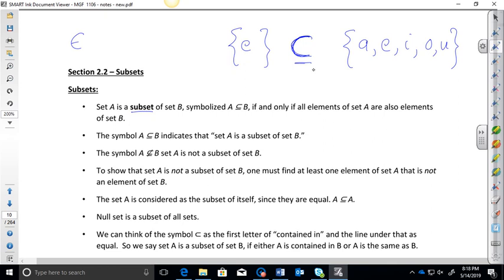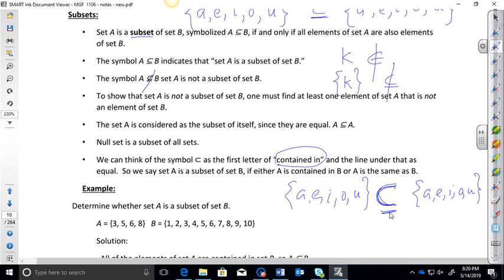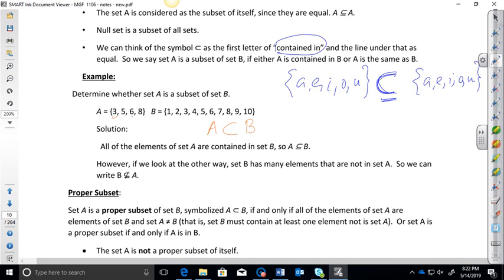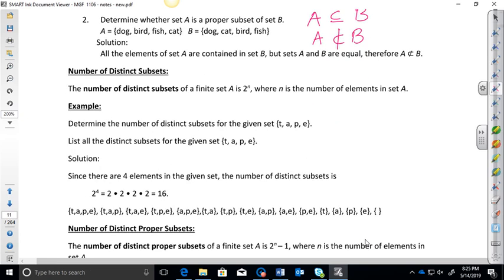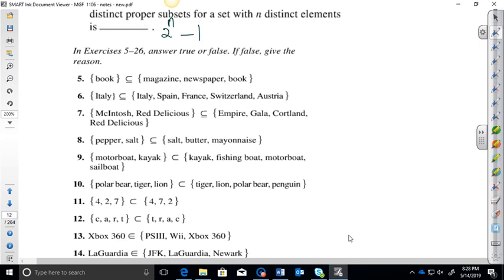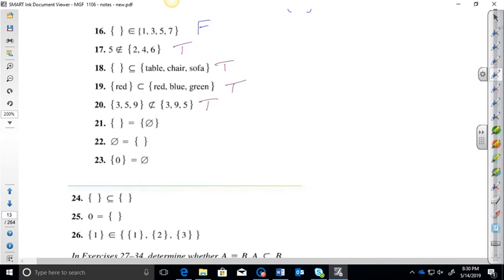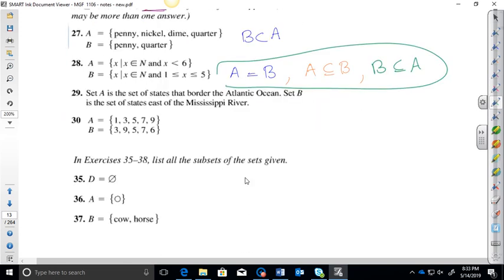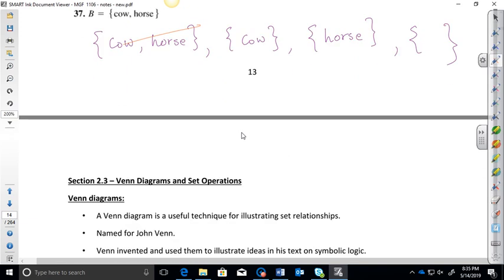2.2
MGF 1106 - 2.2